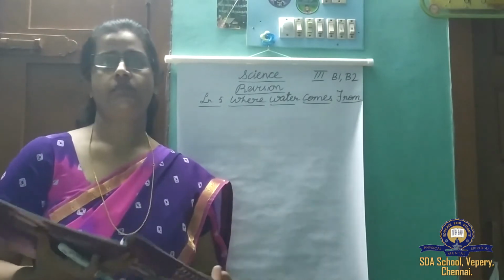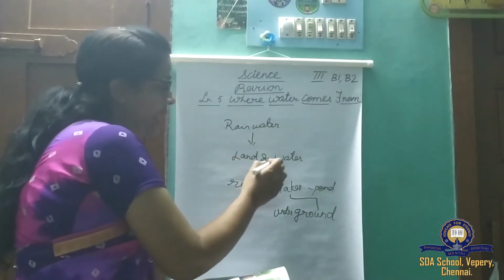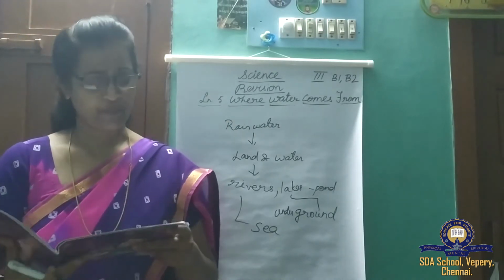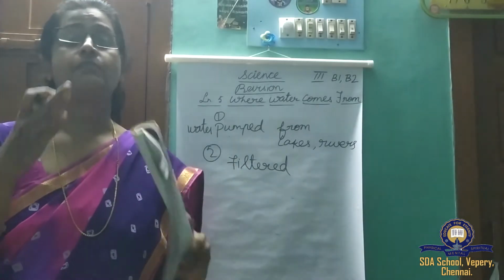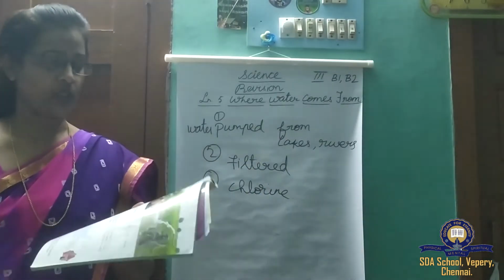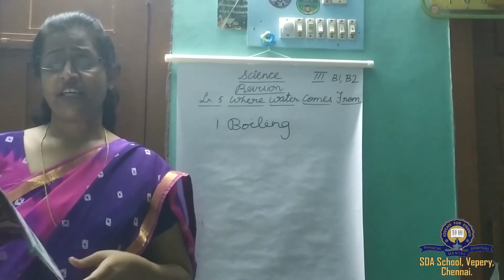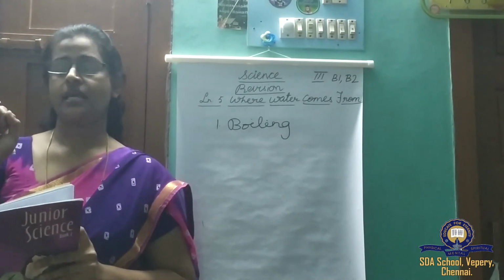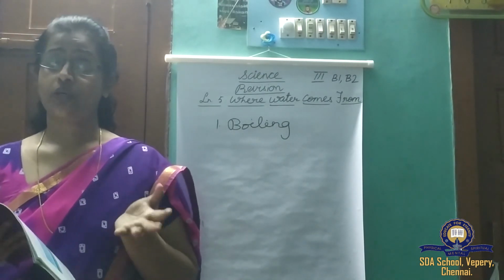Class 3/ICSE/Science/Lesson 5/Revision/Session 15